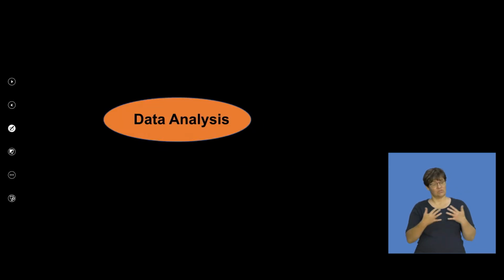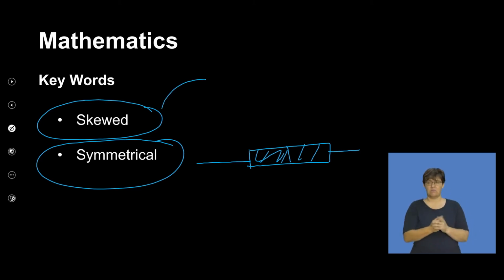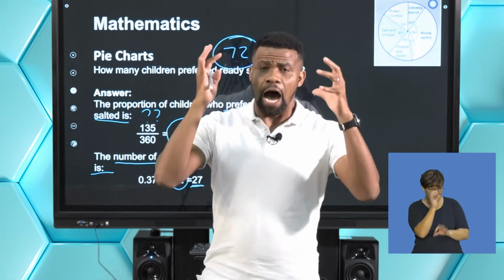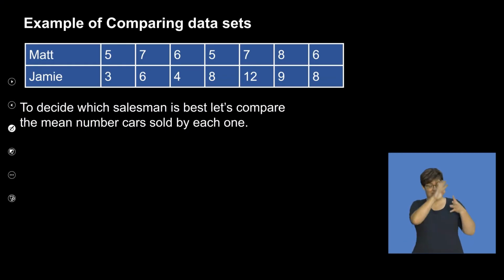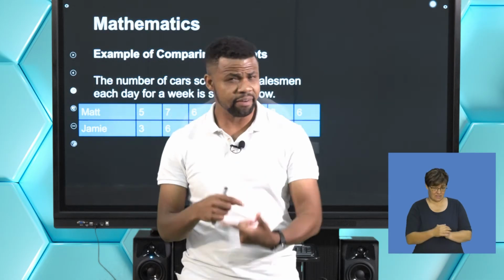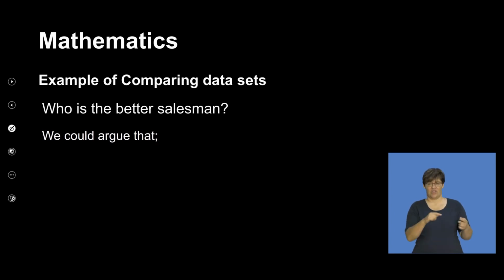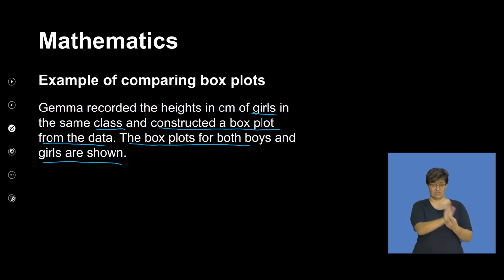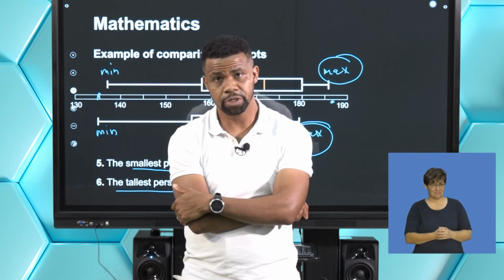Maths Grd 10 Data Analysis